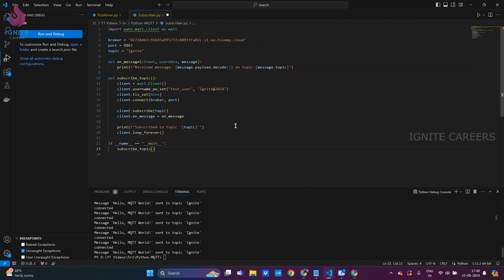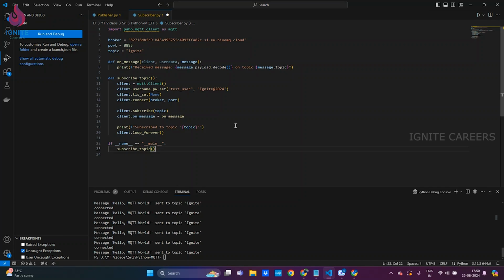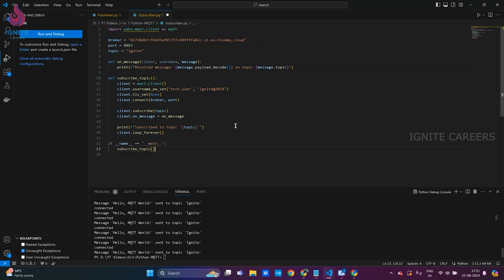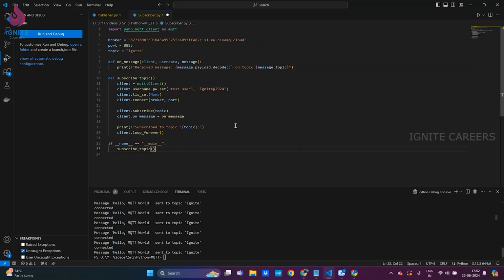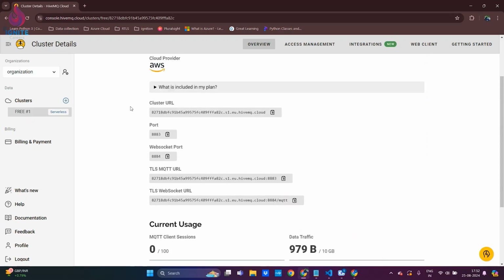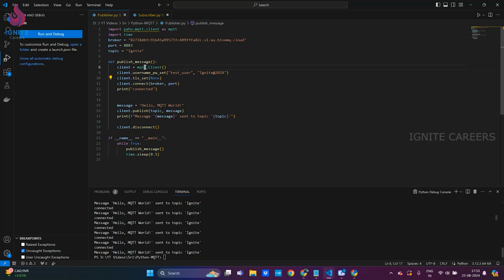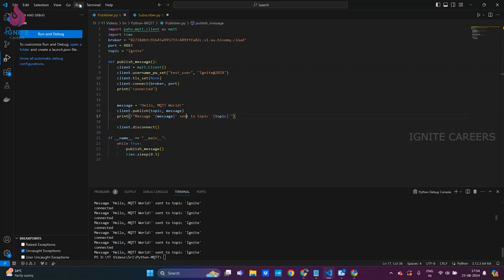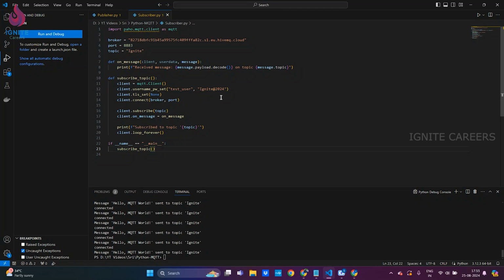MQTT Integration with Python: Step-by-Step Guide for Beginners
In this tutorial, we will explore how to integrate MQTT (Message Queuing Telemetry Transport) with Python to build powerful IoT applications. You'll learn:

What MQTT is and how it works

How to set up a Python environment for MQTT
Real-time data exchange between IoT devices using MQTT
Practical examples with Python code

Whether you're working on IoT projects or need to integrate devices into your system, this tutorial will give you a solid foundation to get started with MQTT and Python.